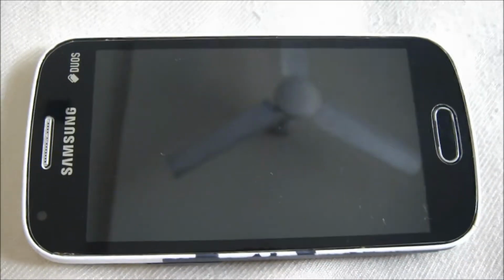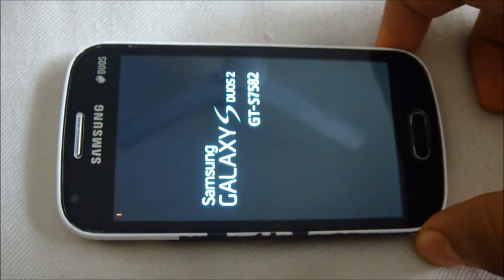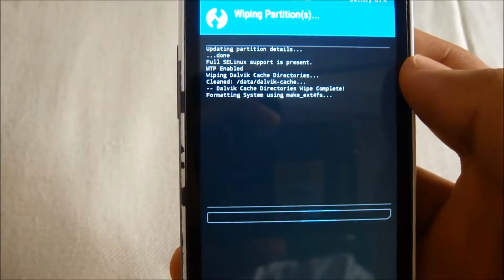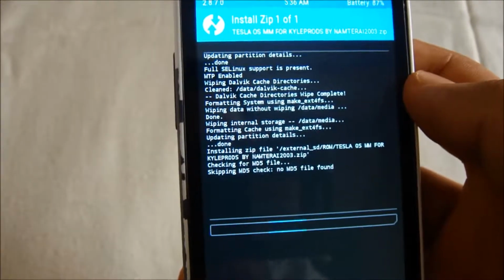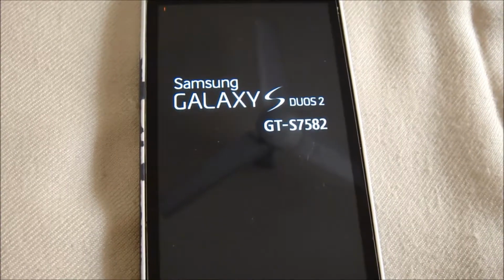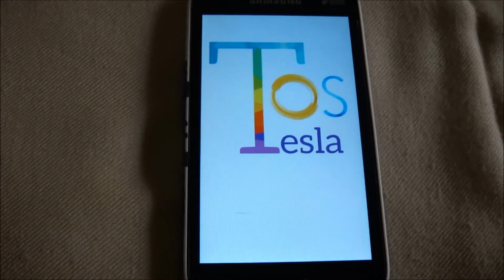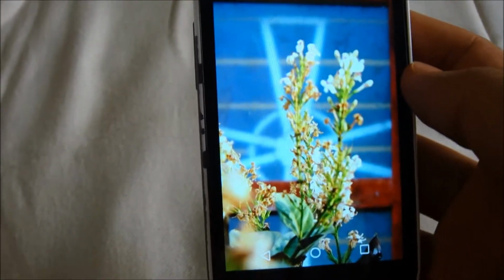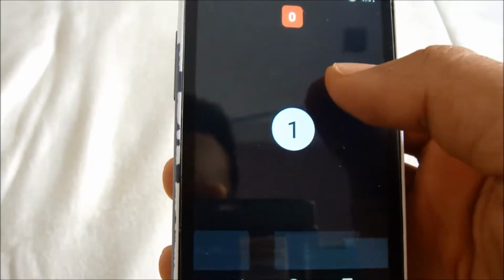Tesla Rom 6.0.1 [Marshmallow] for Samsung Galaxy S Duos 2 (Gts7582)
Hope you will enjoy the video and the ROM too.
==READ BELOW BEFORE FLASHING THE CUSTOM ROM...

* I am not responsible for bricked devices, dead SD cards,etc.
*Please do some research if you have any concerns about features included in this ROM
* before flashing it! YOU are choosing to make these modifications so do it at your own risk.

2.Open Gapps-festyy.com/qJcrDL

Bugs:-
Browser not working. For fix use another browser

@DodoGTA,@namterai2003,uhes, namterai2003,uhes

Refer for further info. :-